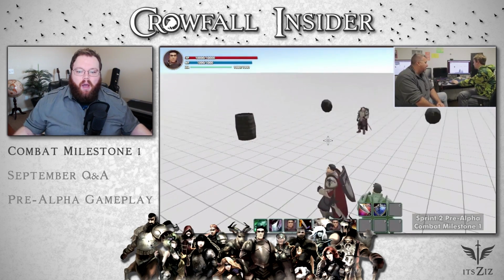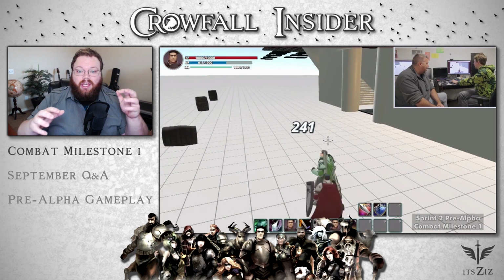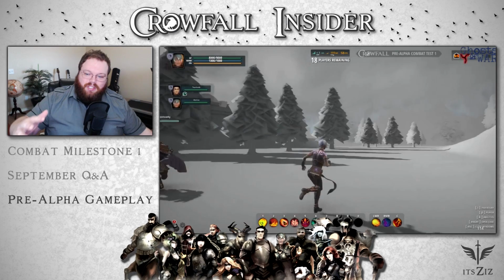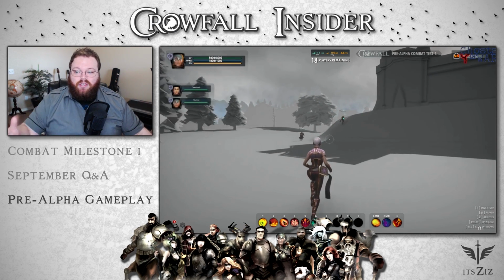Crowfall Insider #12 Pre-Alpha GAMEPLAY - Sept. Q&A - Combat Milestone 1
Our firsts look at actual testers PLAYING THE GAME!!! Lots of great info from the Sept. Q&A and a behind the scenes look in the combat milestone 1.